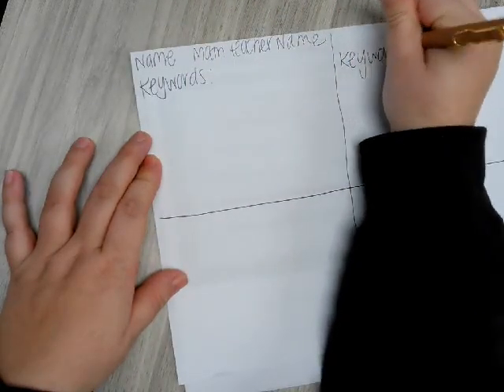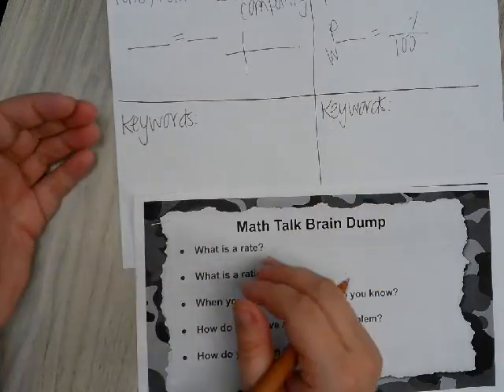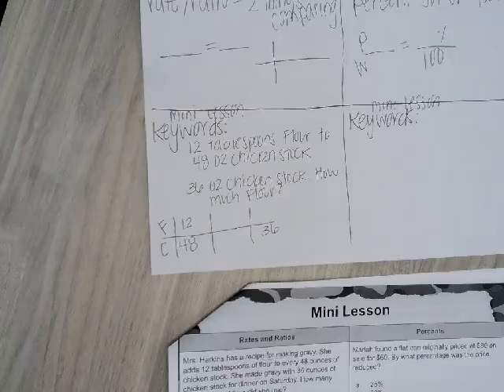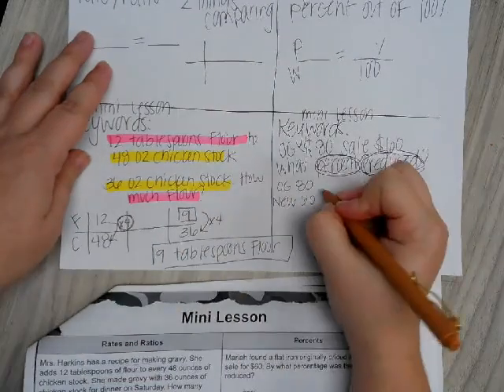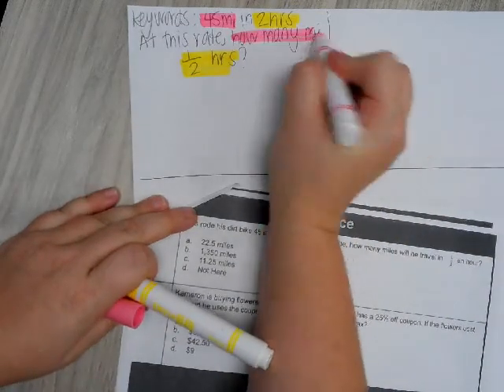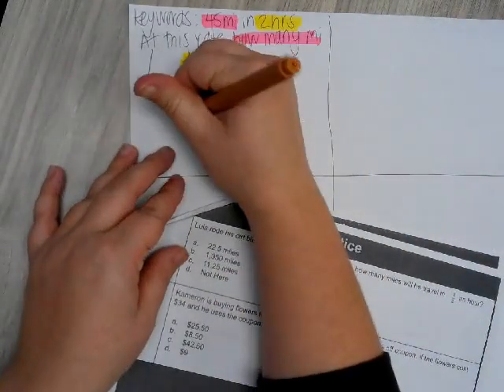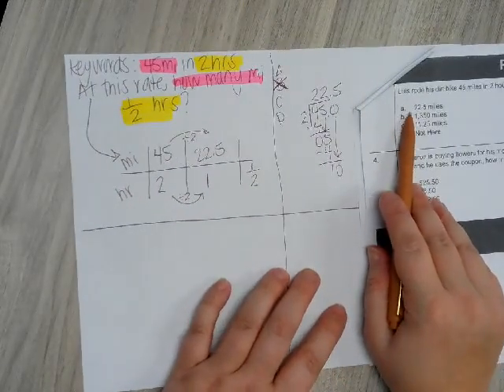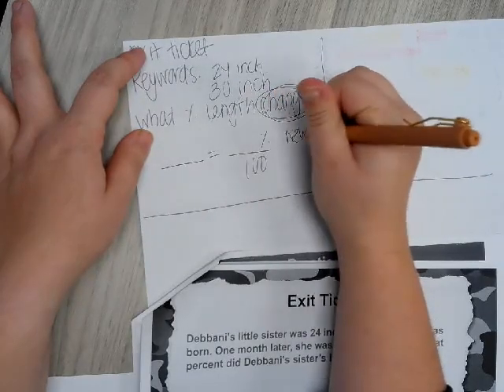Rates, Ratios, Percents